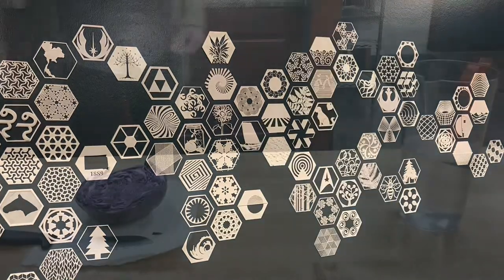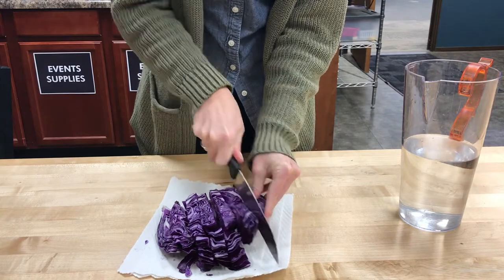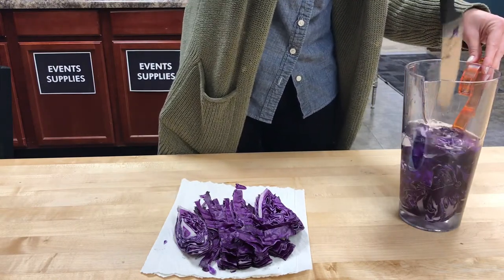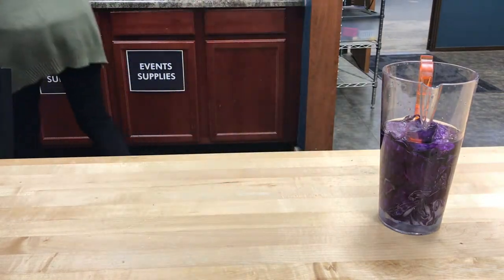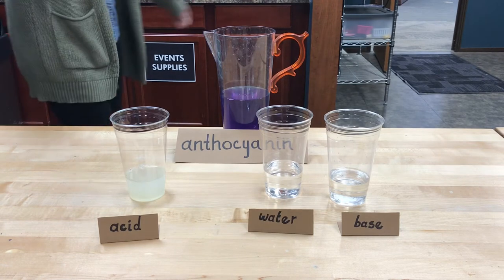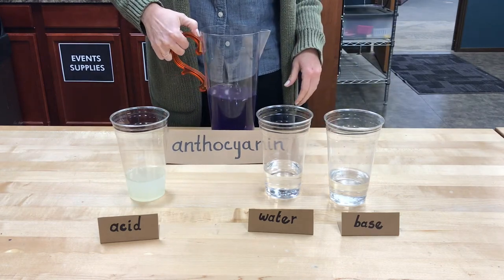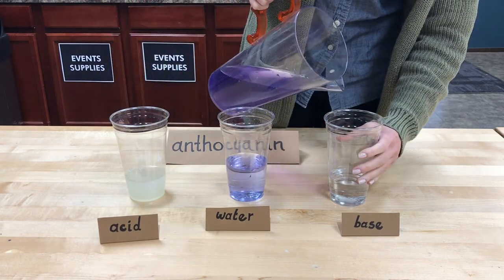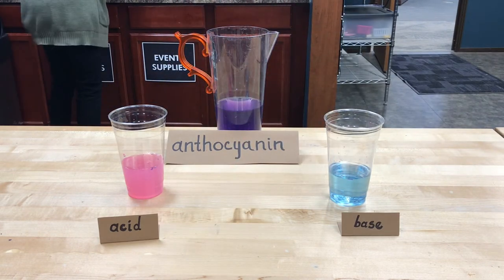PH Indicators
Learn the science of how basic household items can change the color of objects!